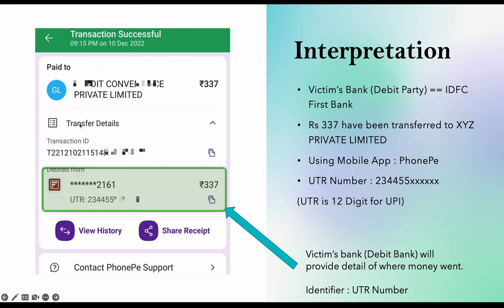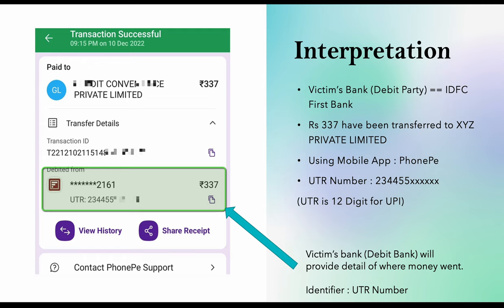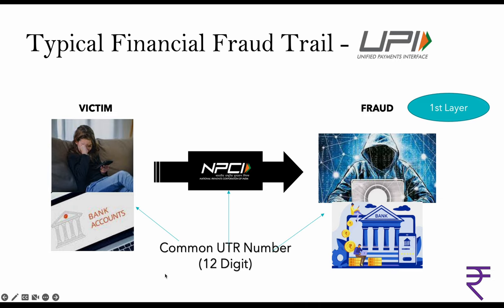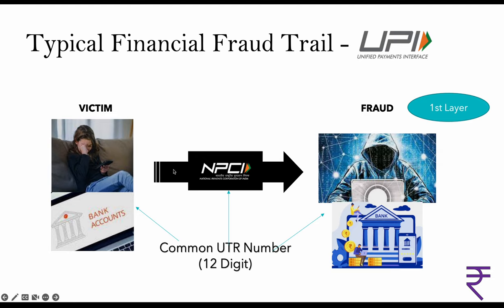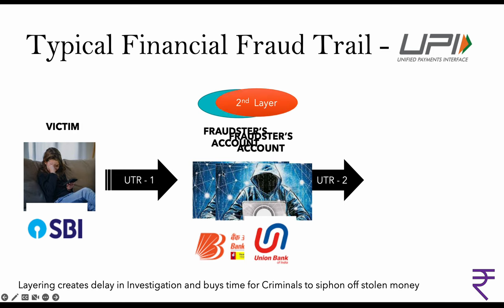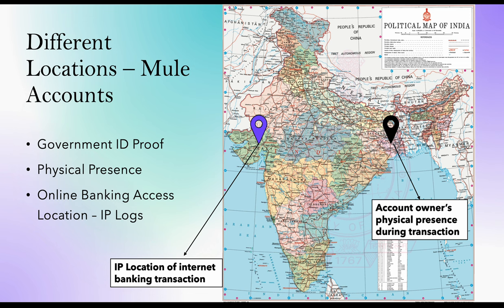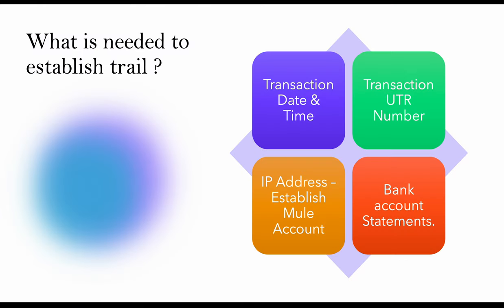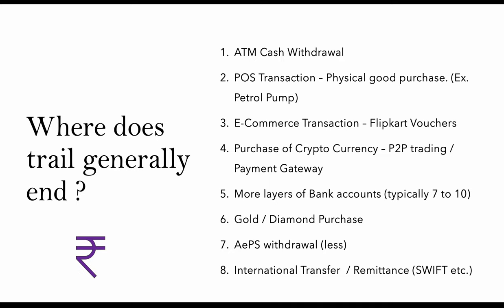Fintech Investigation Forward Money Trail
Video describes about how to investigate a lost / stolen money from UPI based transaction.

Video also describes about Layering Process that criminal uses and how to prove its a mule account.